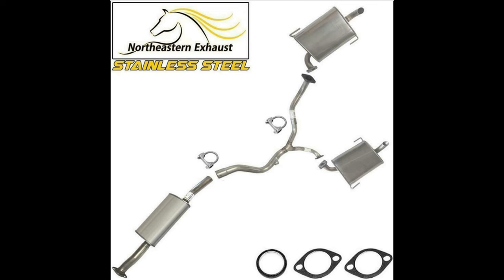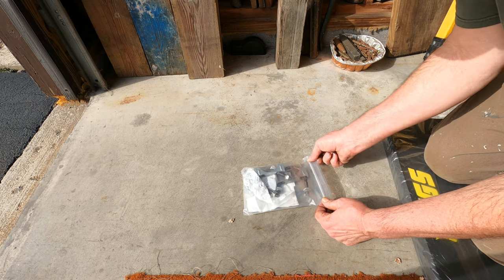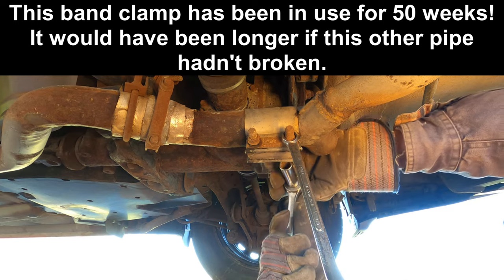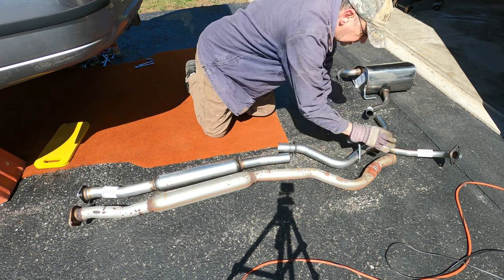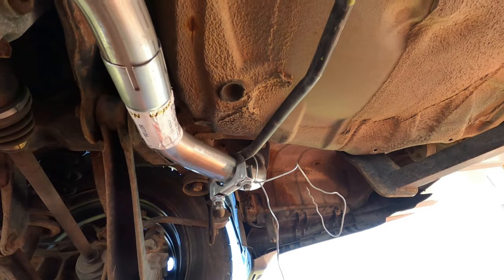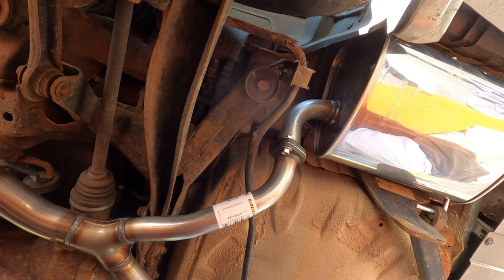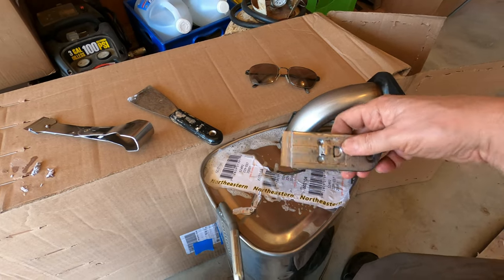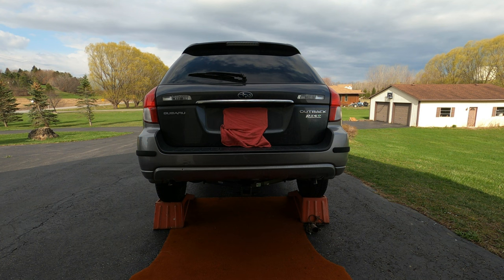Installing a Stainless Steel Exhaust System in a Subaru | Man About Home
Installing a Stainless Steel Exhaust System - Subaru Outback | Man About Home

I've always wanted a stainless steel exhaust system. When the time came to replace the "cat-back" system in my 2009 Subaru Outback, I was excited to find one available, at a reasonable cost.

NorthEast Stainless Steel Exhaust Systems are listed on Ebay. So I gave one a try. And I like it!

You can watch the installation, and listen to how it sounds... tame when it needs to be, with a nasty side! Raspy performance when you get on it!

Uvex Bionic Face Shield with Clear Polycarbonate Visor and Anti-Fog Hard Coat

href=" Creative Commons Music by Jason Shaw on Audionautix.com
HappyStrummin

Mixkit Stock Music Free License
**mixkit-acoustical-769